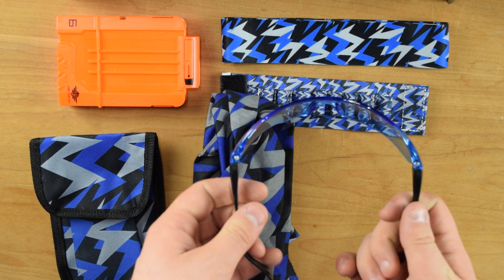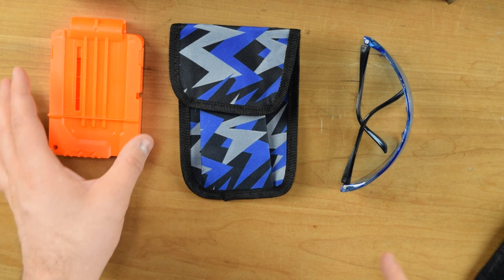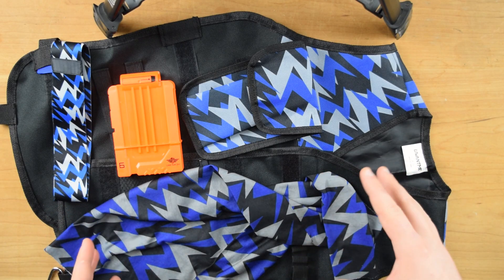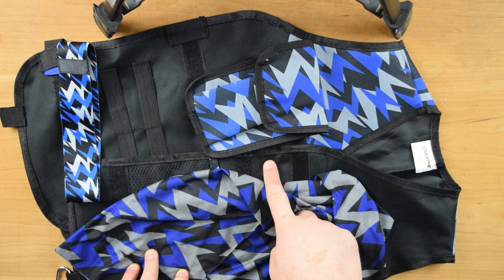Review: UWantMe Tactical Nerf Vest & a Rant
Does your kid want to feel more tactical, or cooler, during the backyard Nerf war? UWantMe might have a solution. Is their tactical vest kit worth the money, or is it a cheaply made cash grab- let's find out.

More styles and designs

- Collin Blank
- Simon Kærvang Hansen
- Cybranwarrior22
- Thomas Corbett
- Evan Williams
- Alex Heath